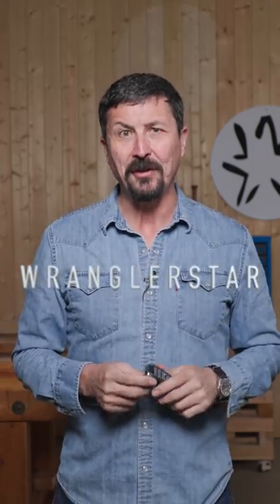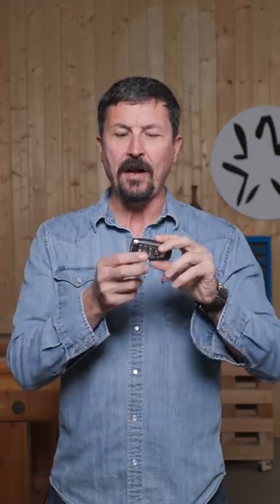Professional Homeowner Hack #020 Wranglerstar